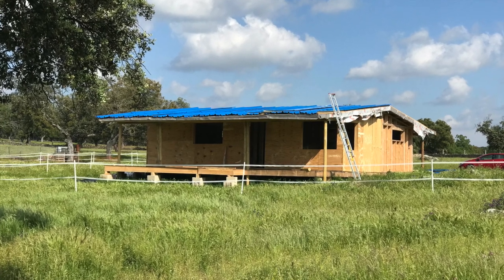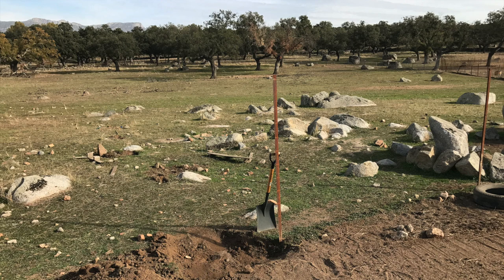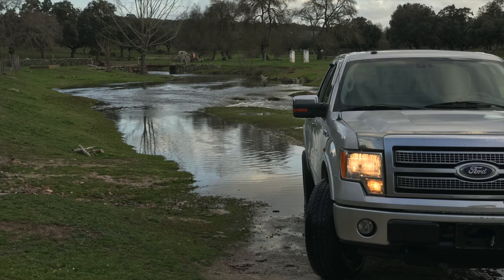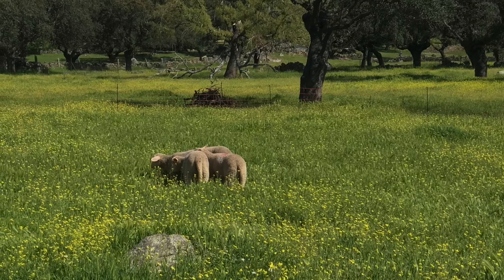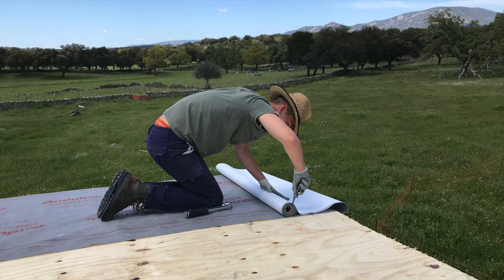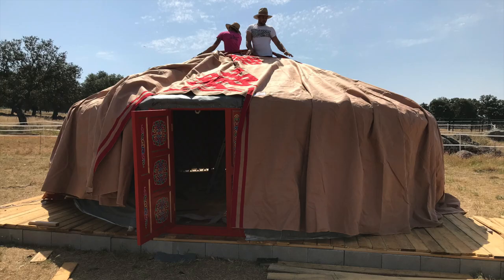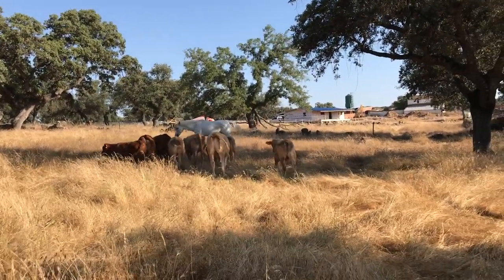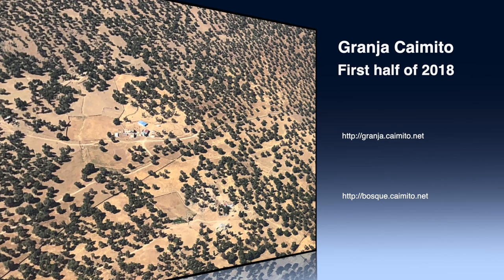New FARM practicing REGENERATIVE AGRICULTURE in SPAIN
The beginning of the story about Granja Caimito a new regenerative agriculture farm in the province of Cordoba, Spain.